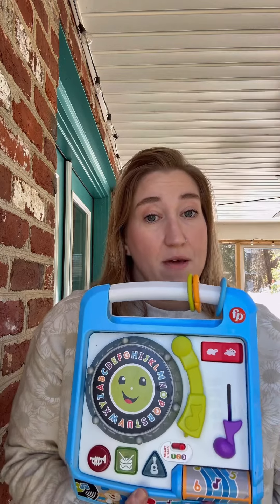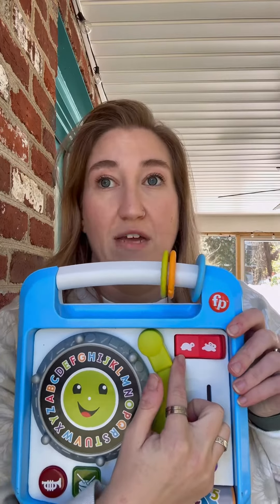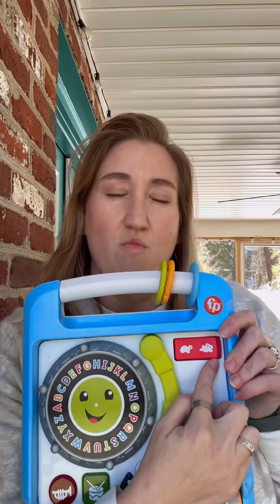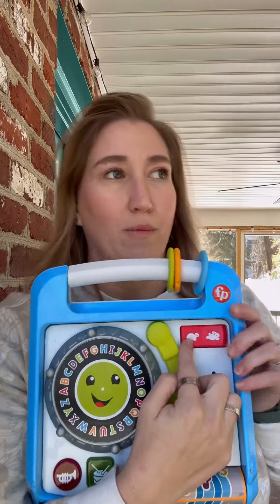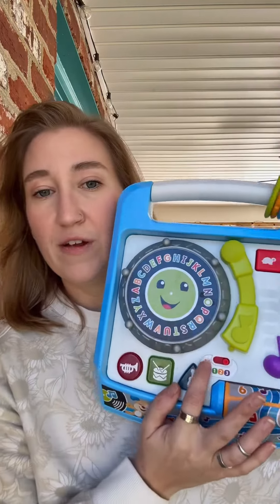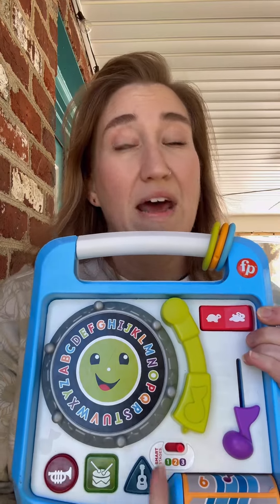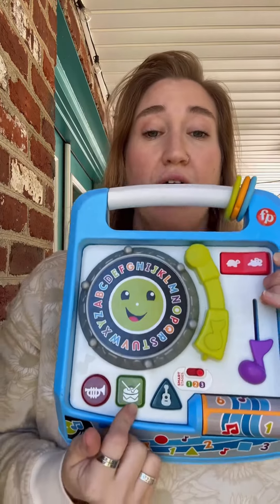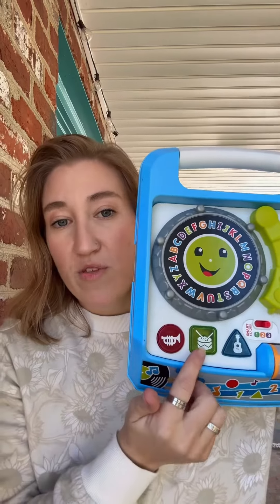🪐✨ no gatekeeping here! Test your relationship with this reliable system 😂